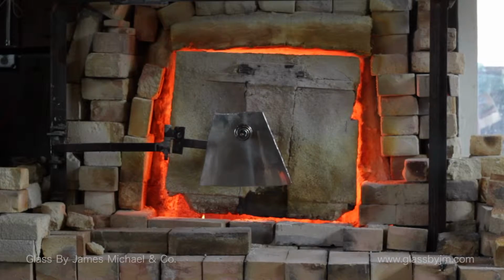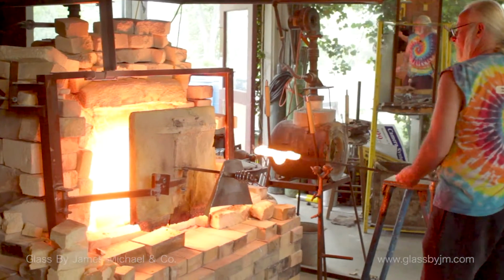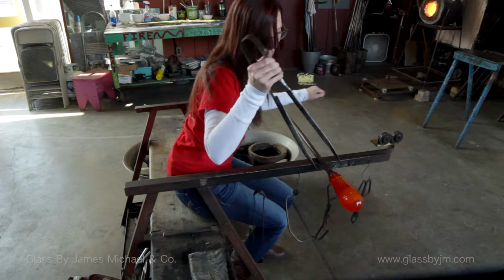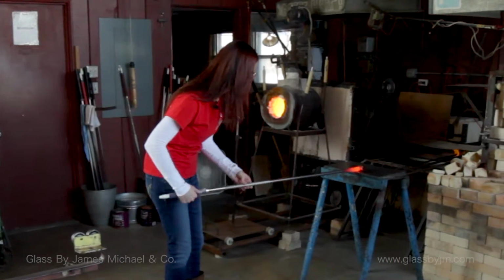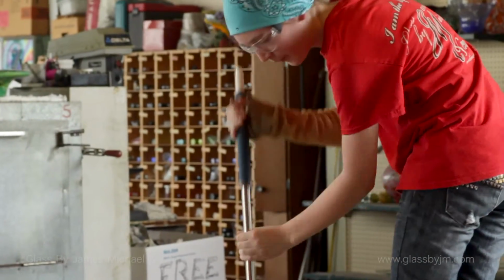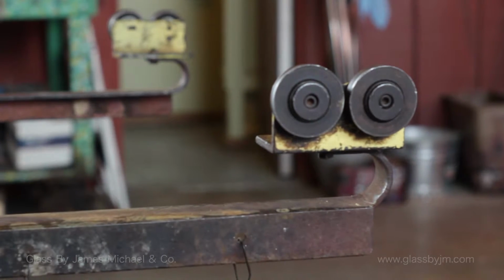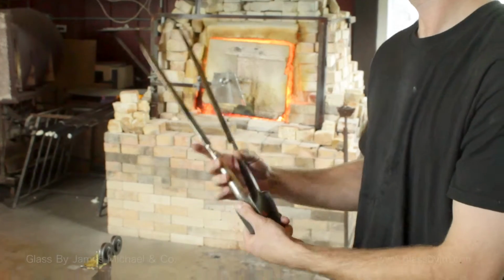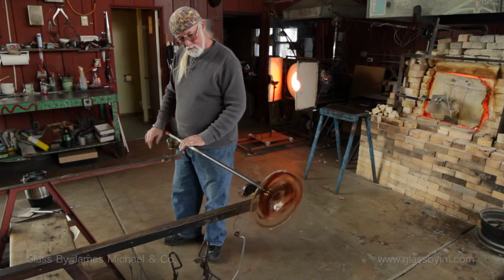Glassblowing and Shop Setup - S1 E02 Tools and Equipment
An introduction to the basic tools used in hotglass work.